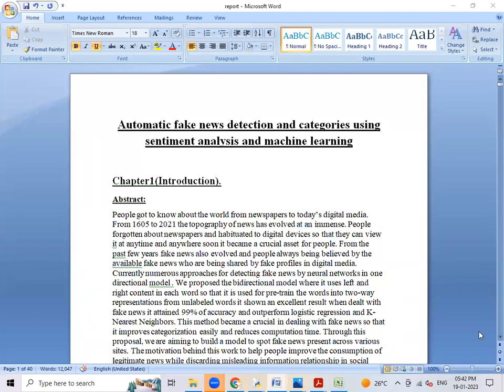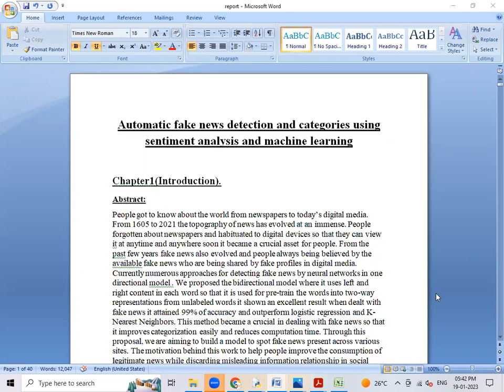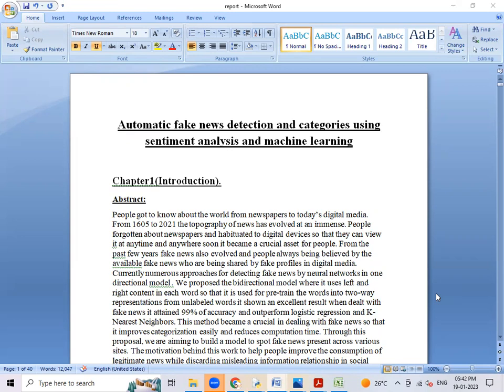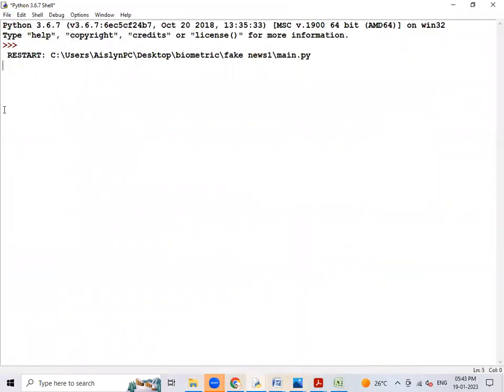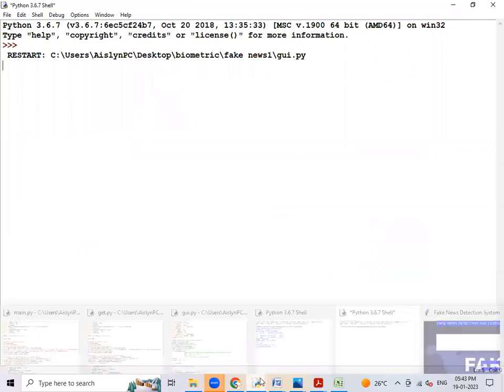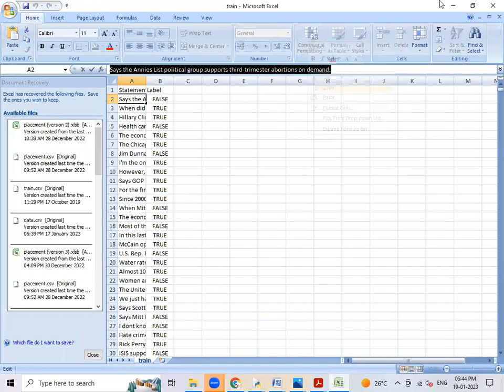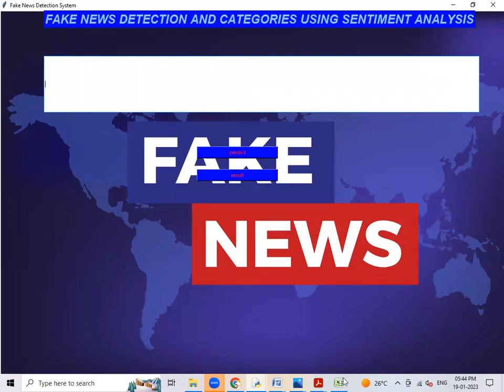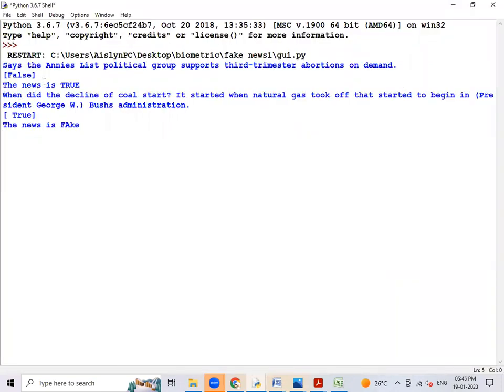fake news detection and categories using sentimental analysis || Engineering project || Python